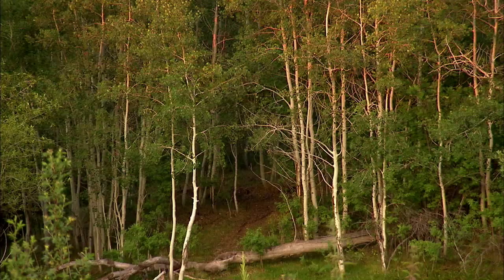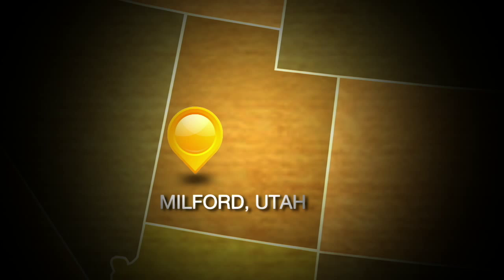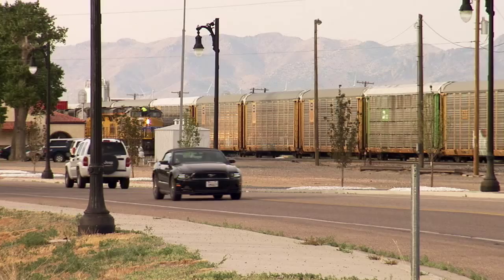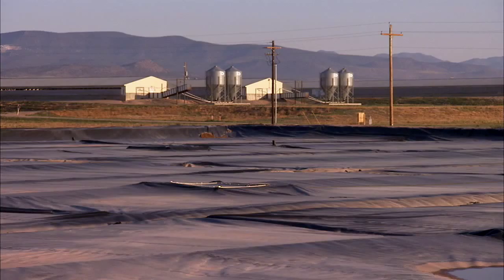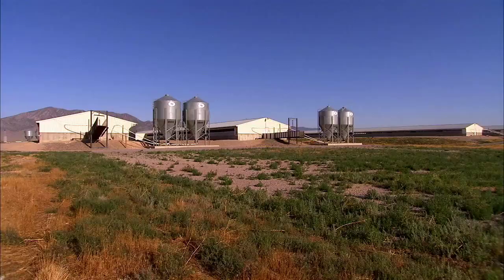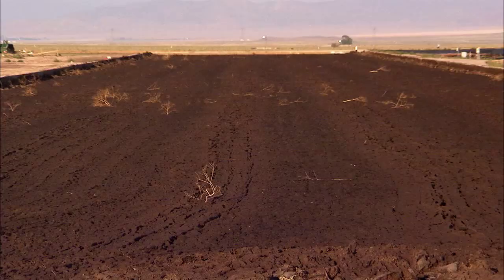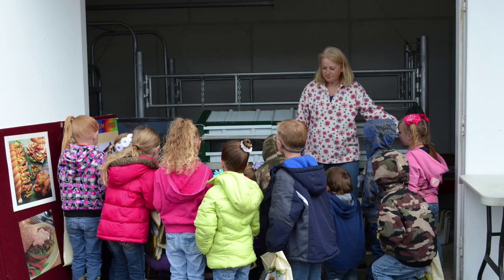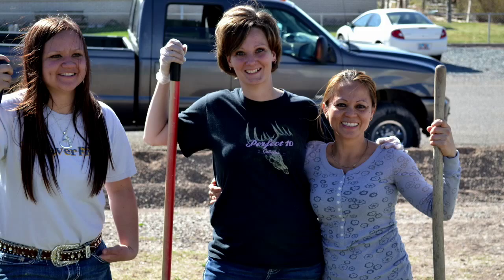2013 Environmental Stewards - Blue Mountain Farm, Milford, Utah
Blue Mountain site 42304, located in the high desert of southern Utah, produces 55,000 hogs annually in 10 feeder-to-finish barns. The farm, a Murphy-Brown subsidiary and offshoot of Smithfield Foods, takes steps to minimize its environmental footprint and give back to the community, says Jim Webb, environmental, safety and public affairs manager for Circle Four. Blue Mountain farm supplies manure to Alpental Energy Partners, which uses anaerobic digesters and large Cat engines to produce electricity.